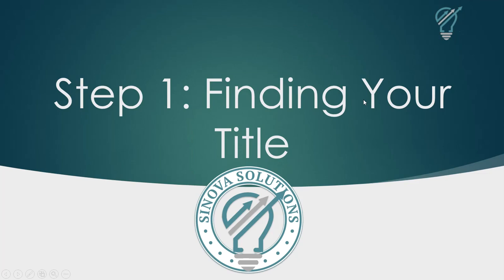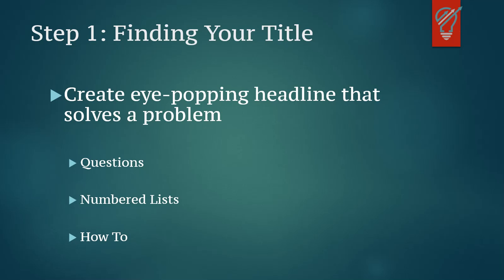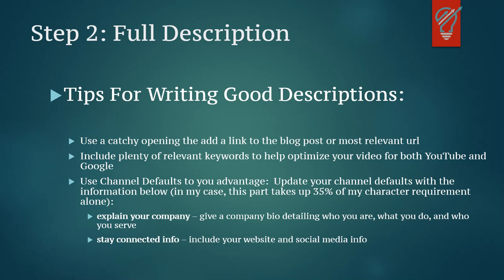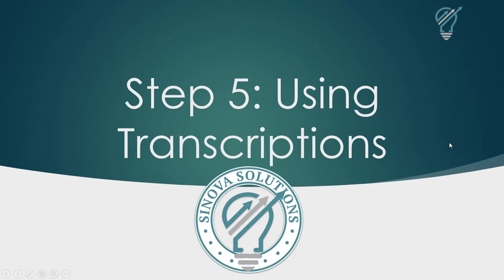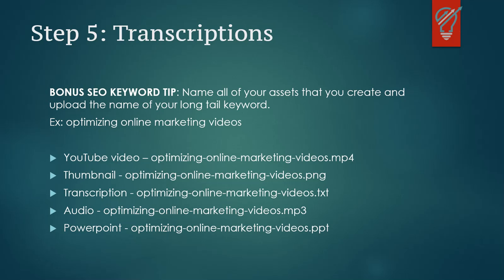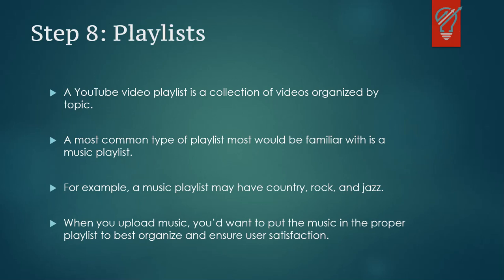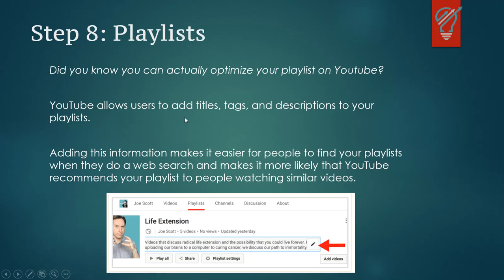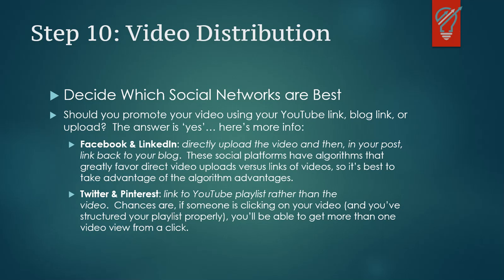How To Optimize Your Online Marketing Videos in 10 Simple Steps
You can have the GREATEST content in the world...but it won't do anyone any good if you're not optimizing your online marketing videos properly.

Using online marketing videos is a vital part to any digital marketing plan because online users absolutely love to watch video. In fact, did you know that 4 times as many customers would rather watch a video about a product that read text about it?

Creating a video with your content is great… except for one major problem: getting people to find & watch your video won’t happen unless you begin optimizing your online marketing videos!

NOTE: Before we jump into video optimization, I want to warn you:  this is not a ‘1 simple trick’ thing that will allow you to rank on Page 1 of Google or YouTube in the next few days.

Organic video marketing takes 3 things: time, consistency, and engagement.  Unless you are committed to creating and posting engaging videos on a consistent basis for 24 months, don’t expect to see an influx of traffic from your videos.

Here are a few key factors that the YouTube algorithm uses when deciding the order of which videos to display & rank:

Watch time
Keyword relevance
Customer reactions, including comments, likes and dislikes

Successfully optimizing your videos will help you get found by the people searching for answers to their problems.  Well optimized videos will solve a specific problem, which will improve your watch time.  Also, since you’re solving problems, you’ll get engagement (comments & likes) and subscribers.

Now let’s go over the 10 Steps to Optimizing Your Online Marketing Videos!

STEP 1 | FINDING YOUR TITLE
STEP 2 | ENTER A FULL DESCRIPTION
STEP 3 | USE RELEVANT TAGS
STEP 4 | CREATE AN EYE-CATCHING THUMBNAIL IMAGE
STEP 5 | USE YOUR OWN TRANSCRIPTIONS
STEP 6 | USE CARDS ON YOUTUBE
STEP 7 | UTILIZE END SCREENS
STEP 9 | EMBED VIDEO TO BLOG
STEP 10 | VIDEO CONTENT DISTRIBUTION

People  who create great video content to do with the intent of helping others.  However, your videos can’t help people if people can’t find them.  Taking the time to utilize these 10 simple steps for optimizing your online marketing videos will be the difference between people finding your or finding your competitors instead.

ABOUT SINOVA SOLUTIONS:

Sinova Solutions is a Digital Marketing Agency that focuses on generating leads for small businesses using Google AdWords & Facebook Ads.

We are a Certified Google Partner, having passed the Google Mobile, Google Adwords Fundamentals & Google Search Advertising Exams.  What this means for you is that Sinova Solutions can utilizes the services and benefits of working with a Google Representative and pass this efficiency on to you.

Other Services we offer:
Website development
Landing Page development
LinkedIn Lead Generation process
Video creation & editing
Content distribution
Outbound & Inbound Call Center Work (Call Overflow & Scheduling Reminders)

Let us help you get your email to ‘ding’, phones to ‘ring’, and your doors to ‘swing’ with our various marketing services.